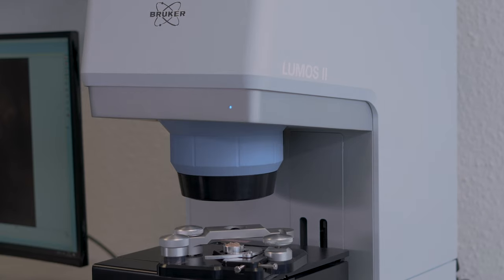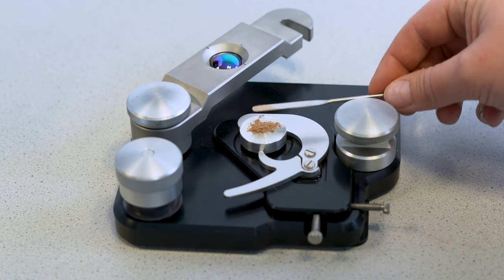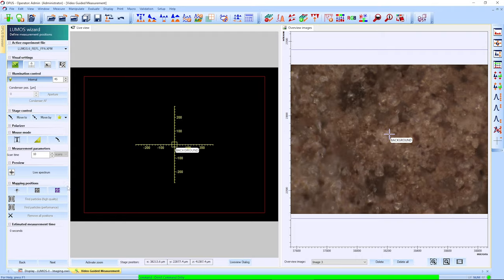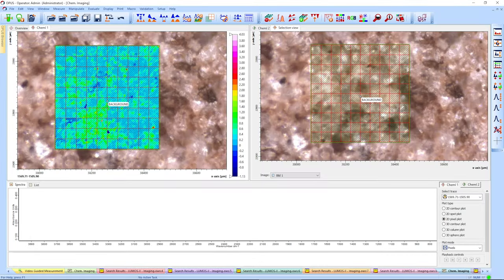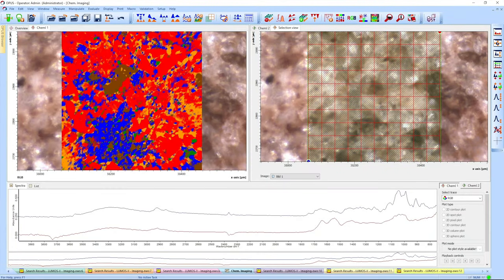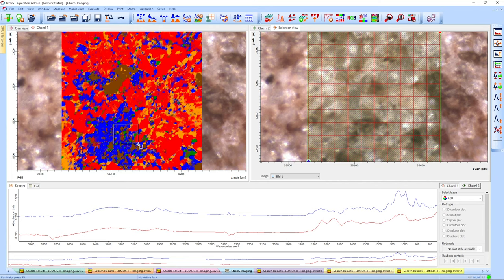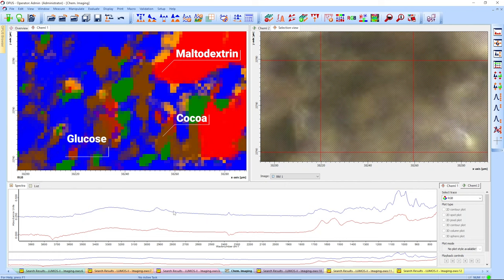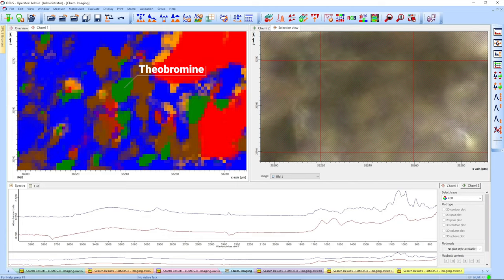Powdered Beverage Analysis | Hot Chocolate Mix | FT-IR Imaging and Microscopy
Our application specialist Inga Köhler will get you in the mood for the winter season and show you how products such as instant beverages can be analyzed using FT-IR imaging.

The sample is a hot chocolate mix that was analyzed by utilizing a macro ATR imaging accessory, that allows characterization of soft or brittle samples.